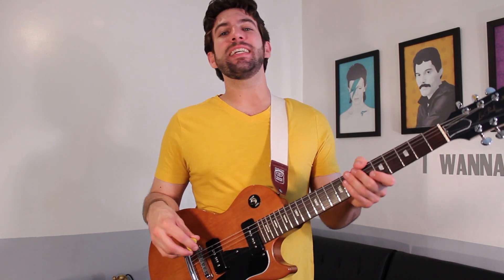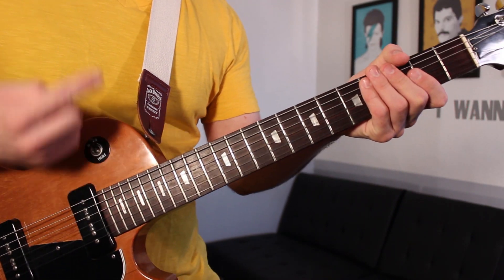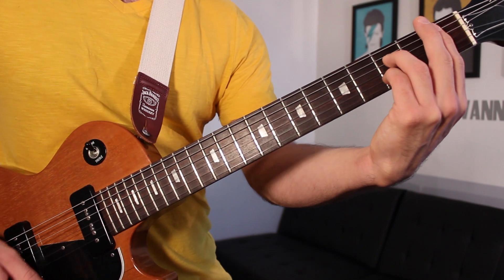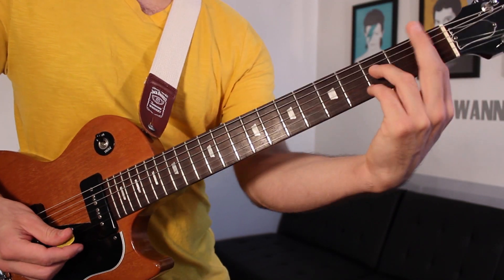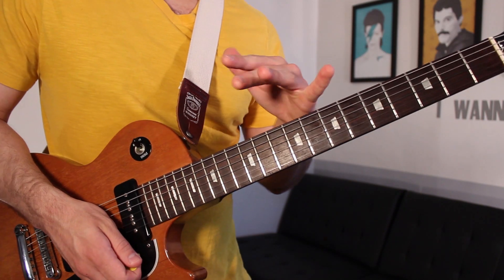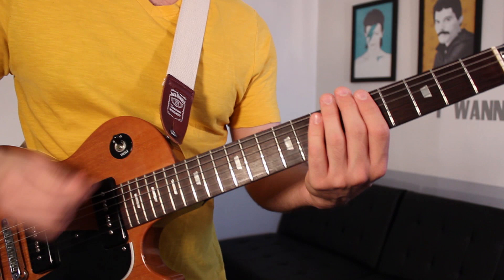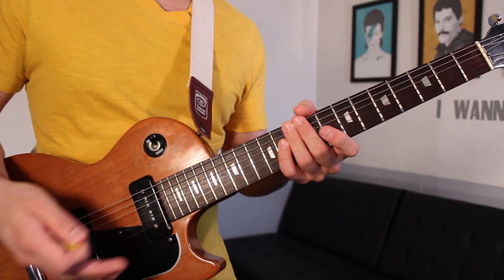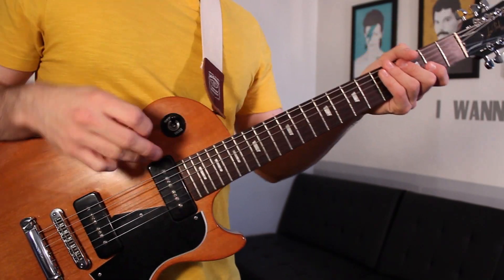5 Seconds of Summer - Don't Stop (Guitar Lesson) by Shawn Parrotte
By popular demand! Here is my guitar lesson for Don't Stop! Check below for all the tabs you need to play this awesome pop punk jam!

THIS SONG IS IN DROP D

Verse
7-7-7-8 x6/x4
5-5-5-6
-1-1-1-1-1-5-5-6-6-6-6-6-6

PreChorus
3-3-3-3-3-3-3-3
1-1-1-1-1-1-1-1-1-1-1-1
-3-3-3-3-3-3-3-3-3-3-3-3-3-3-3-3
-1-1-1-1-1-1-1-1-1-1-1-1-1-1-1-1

Chorus
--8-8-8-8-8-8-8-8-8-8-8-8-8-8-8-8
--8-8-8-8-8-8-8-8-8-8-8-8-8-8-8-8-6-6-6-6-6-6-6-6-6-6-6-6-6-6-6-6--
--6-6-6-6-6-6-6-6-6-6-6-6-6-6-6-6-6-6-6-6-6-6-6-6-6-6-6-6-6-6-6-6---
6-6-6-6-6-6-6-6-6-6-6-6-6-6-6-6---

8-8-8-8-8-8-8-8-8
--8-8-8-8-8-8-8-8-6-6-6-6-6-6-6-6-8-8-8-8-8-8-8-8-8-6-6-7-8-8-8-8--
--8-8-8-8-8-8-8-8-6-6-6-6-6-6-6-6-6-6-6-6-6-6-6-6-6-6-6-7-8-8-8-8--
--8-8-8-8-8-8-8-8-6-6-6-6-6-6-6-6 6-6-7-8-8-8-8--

x2

Bridge:
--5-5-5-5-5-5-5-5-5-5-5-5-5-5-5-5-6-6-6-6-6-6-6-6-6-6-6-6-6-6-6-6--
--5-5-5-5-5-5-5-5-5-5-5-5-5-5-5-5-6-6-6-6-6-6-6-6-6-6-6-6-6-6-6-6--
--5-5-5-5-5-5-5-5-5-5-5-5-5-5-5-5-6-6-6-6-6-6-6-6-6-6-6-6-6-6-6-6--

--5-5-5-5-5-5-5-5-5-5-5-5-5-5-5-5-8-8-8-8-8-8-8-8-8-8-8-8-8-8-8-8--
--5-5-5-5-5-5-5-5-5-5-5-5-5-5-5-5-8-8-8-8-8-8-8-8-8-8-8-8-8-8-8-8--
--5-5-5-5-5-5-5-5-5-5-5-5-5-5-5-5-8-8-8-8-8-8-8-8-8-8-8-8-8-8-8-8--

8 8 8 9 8
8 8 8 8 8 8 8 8 x4